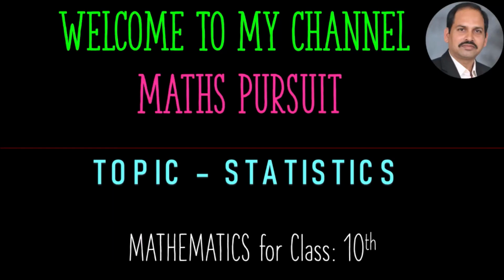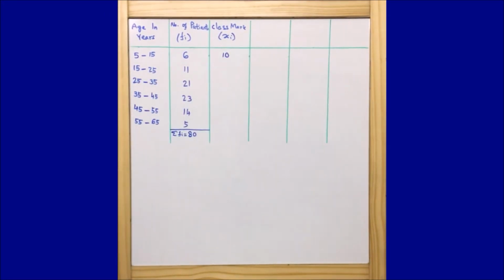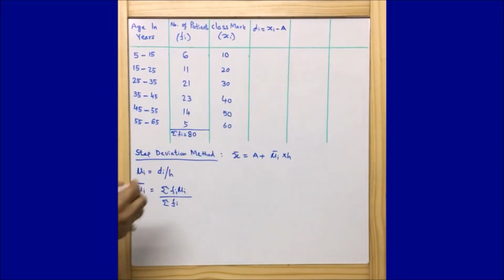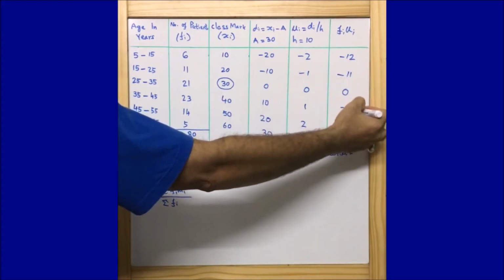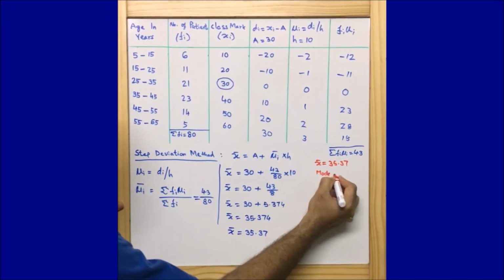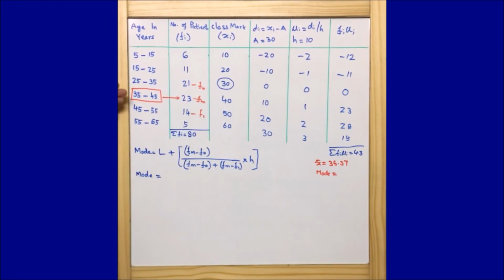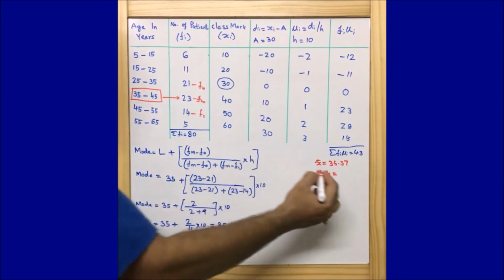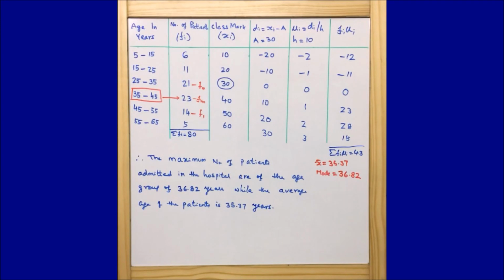The following table shows the ages of the patients admitted in a hospital during a year: Find the...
The following table shows the ages of the patients admitted in a hospital during a year:
Find the mode and the mean of the data given above. Compare and interpret the two measures of central tendency.